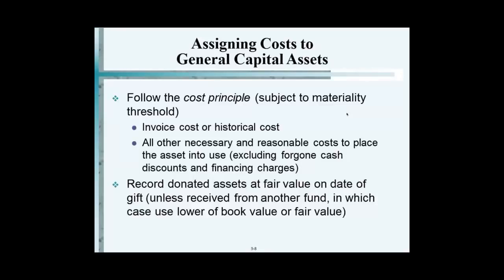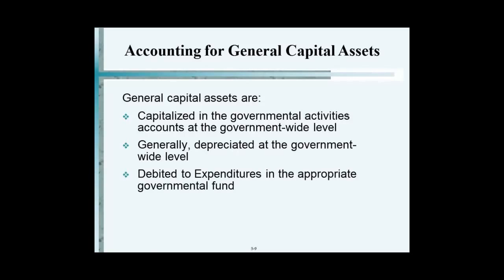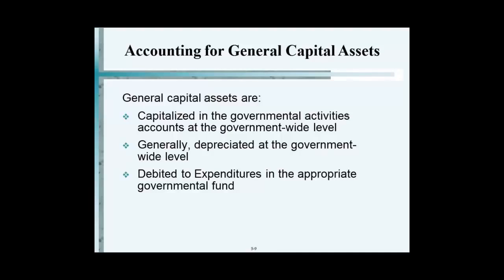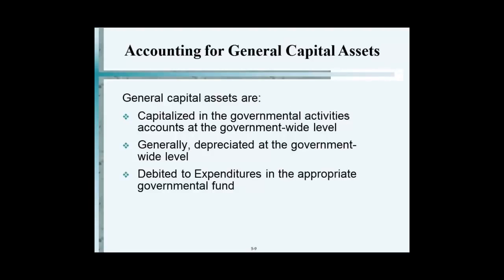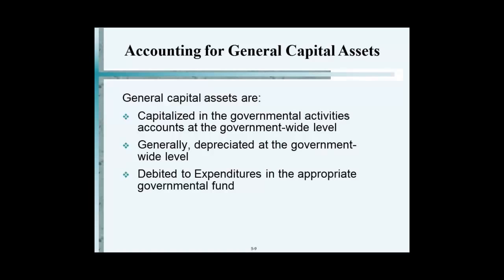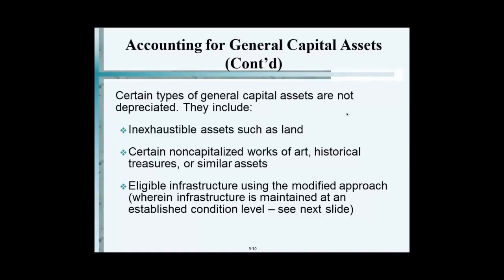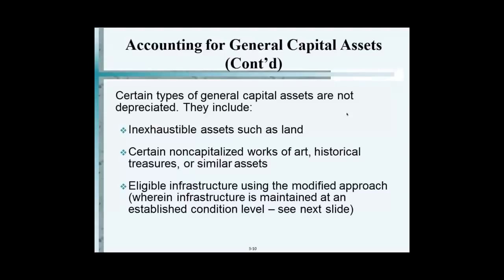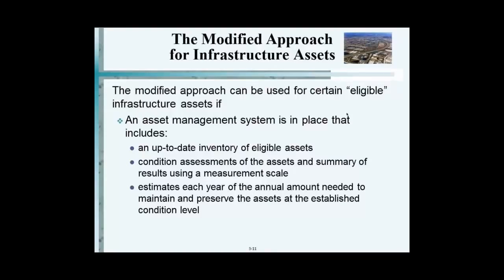Accounting for General Capital Assets